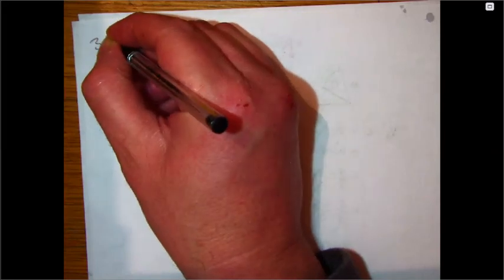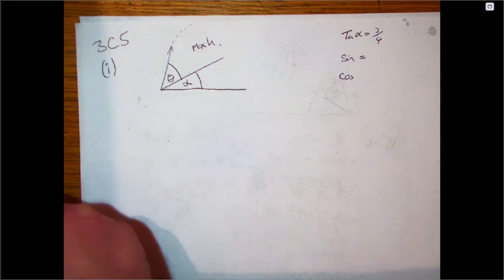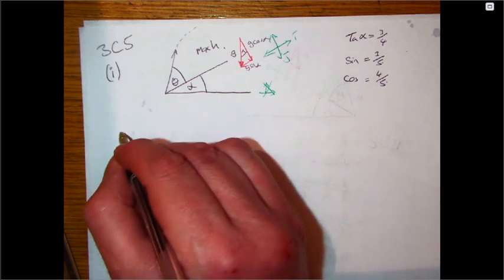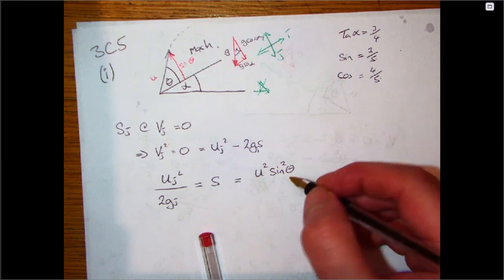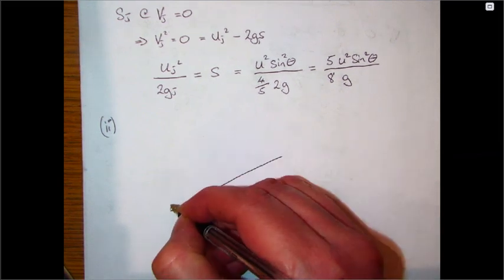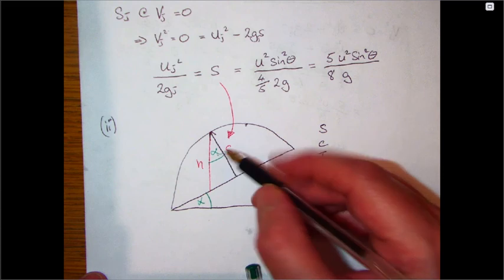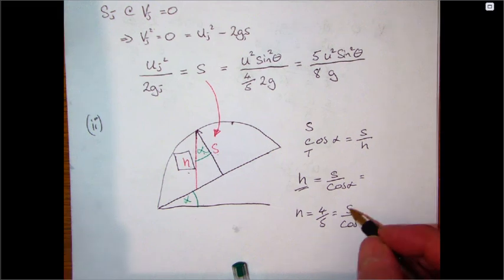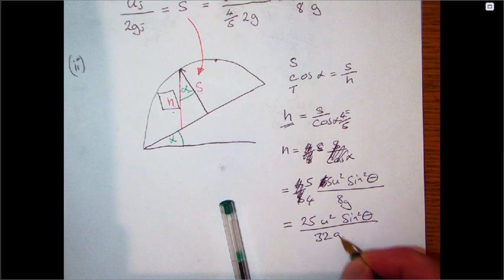AppMaths 3C5 DD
Solving applied maths problems